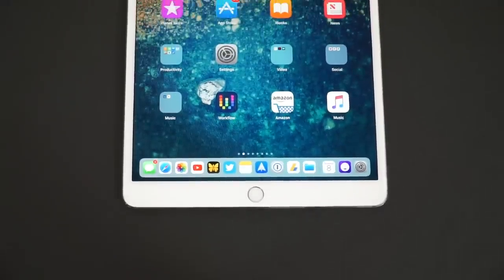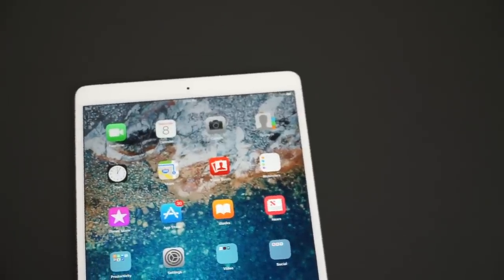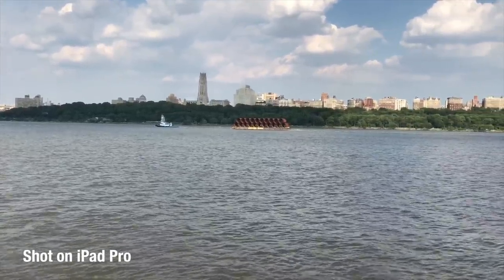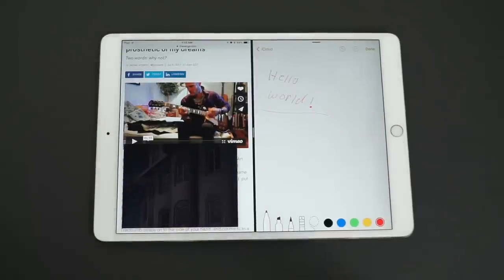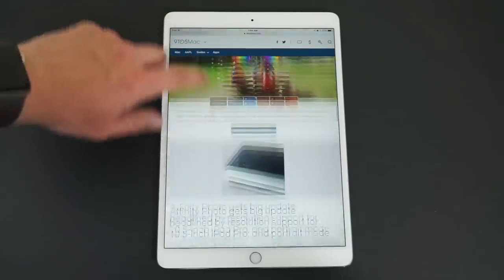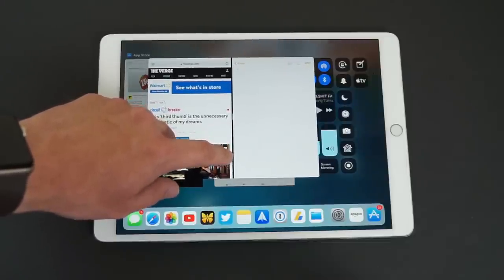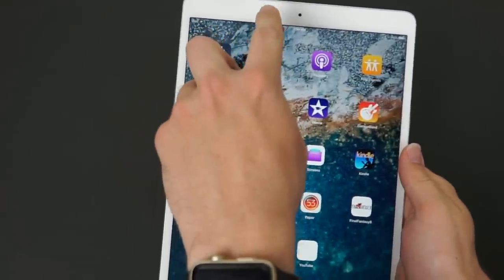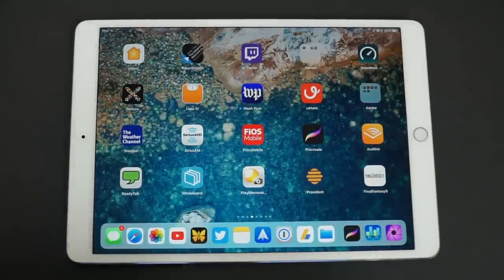iPad Pro 10.5 Review - iOS 11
The iPad Pro Review is finally here. I really wanted to review this iPad Pro 10.5 running the latest public beta for iOS 11.The review includes hardware of the  A10X chip, battery life, screen, performance, speakers, and Smart Keyboard. Also, the review will cover features in iOS 11 including; multitasking, files, drag and drop, and redesigned applications.

 A lot of the new multitasking features for iOS 11 are really what might finally make the iPad Pro a laptop replacement for most people. I'll be covering  still would recommend the iPad Pro to most people even on iOS 10, but I really was excited to share my experiences of running the latest iOS 11 because it improves the experience so much.

I will not be discussing any bugs related to iOS 11. I will only talking about the features that are available in the public beta. It would not be fair for me to fully review any issues or bugs I found in the public beta, because the software is not finished.